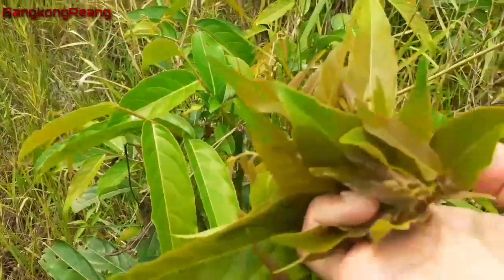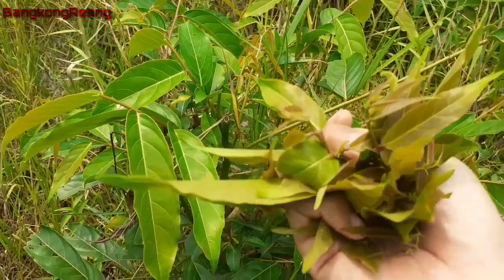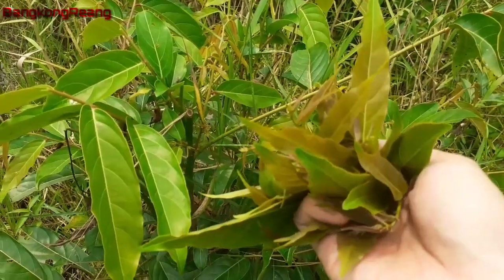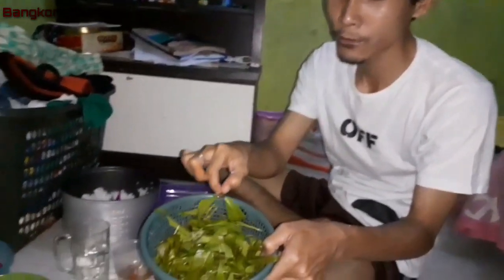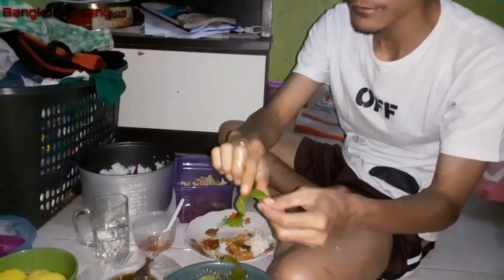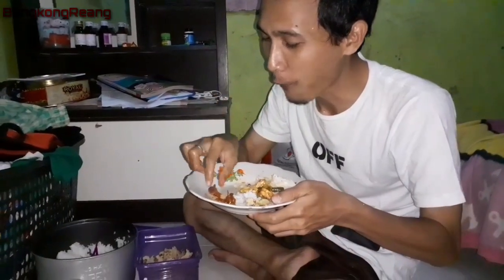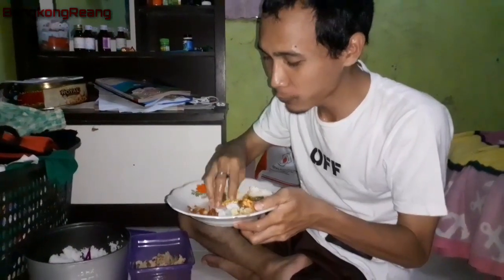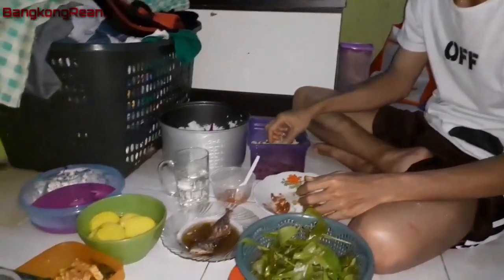TRAVELING DIKEBUN JAMBU KRISTAL part02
Hai teman2, kali ini sy share video about hunting tekukur tapi malah dapat pucuk mareme sebagai lalaban mentah, enak dicoel sambal terasi dan dimakan dengan ikan asin peda digoreng. BERBURU TAK HARUS DAPAT BURUAN, SALAM LESTARI. Selamat menonton, semoga teman2 terhibur. Tks